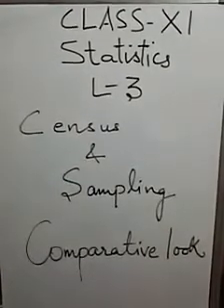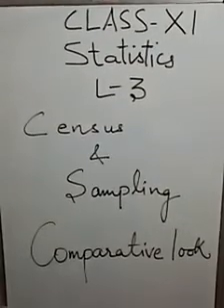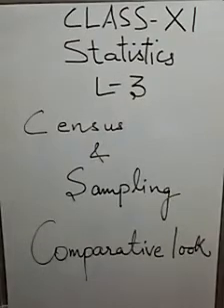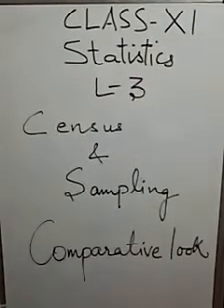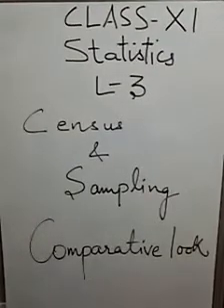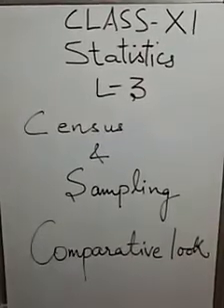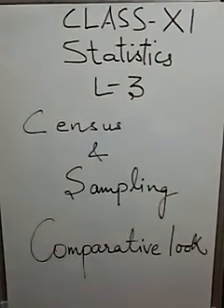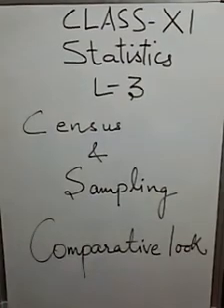MLZS JHANSI CLASS 11 Economics Chapter 3 Census & Sample Method of collection of data Lecture 4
MLZS JHANSI CLASS 11 Economics Chapter 3 Census & Sample Method of collection of data Lecture 4 By Abhishek Sir